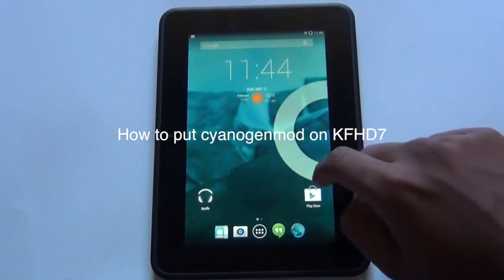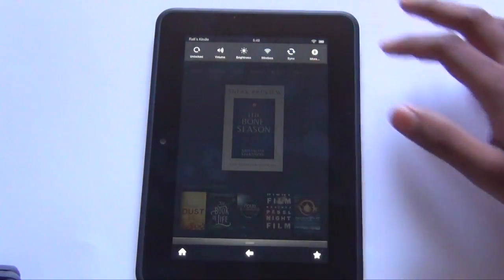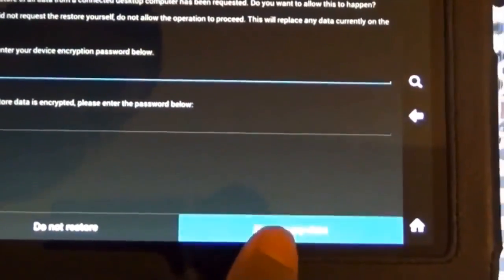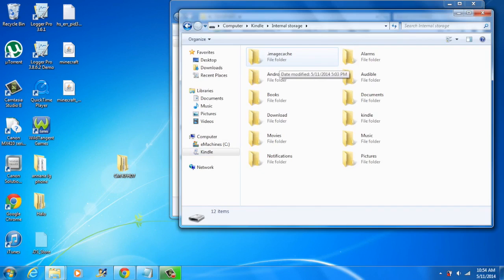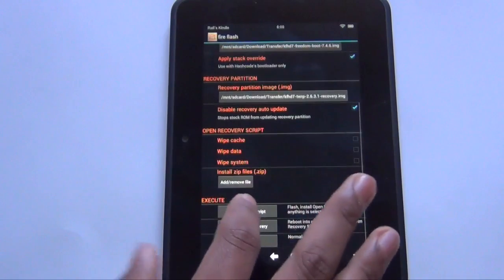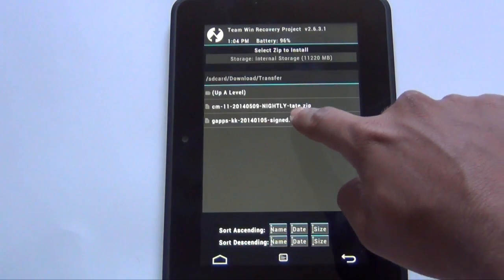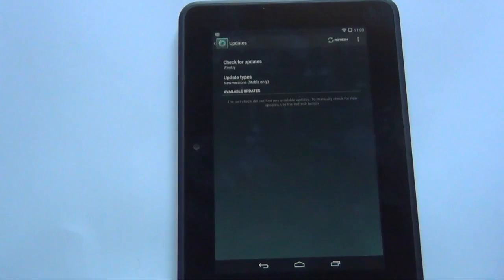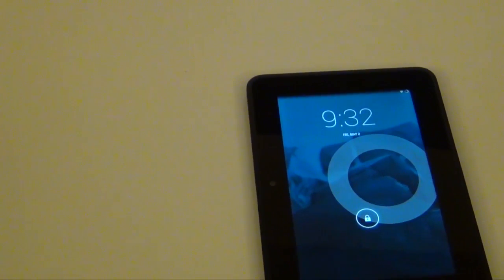How to put android 4.4.2 on kindle fire hd 7 inch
Xbox One controller for PC

Make sure to hit apply stack override at 4:29 time
Full tutorial of how to put cyanogenmod on KFHD7

Especial Thanks to Hashcode and the XDA dev community for making this video possible

Name : Dirty Dancer (Original Mix

My PC:
Computer Case: Cooler Master N200